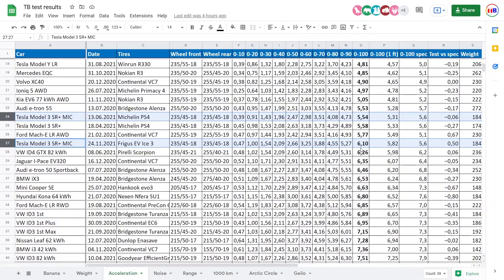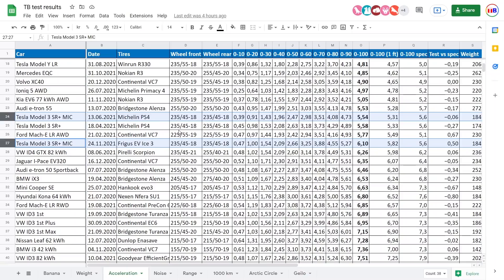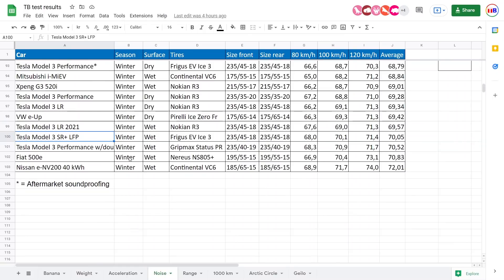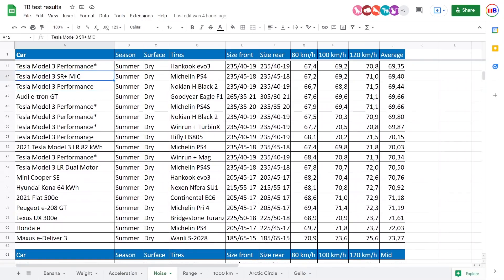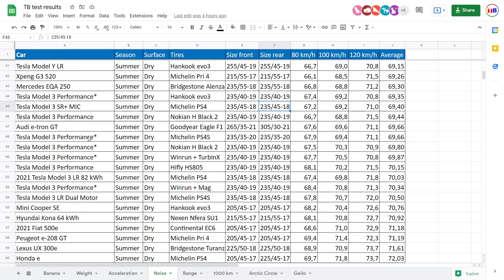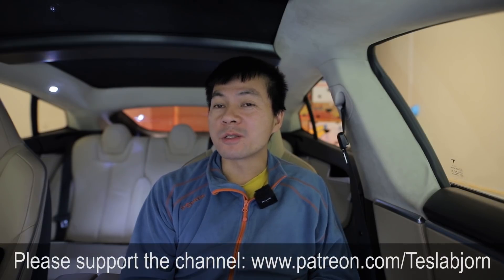Tesla Model 3 SR+ LFP acceleration and noise test in winter